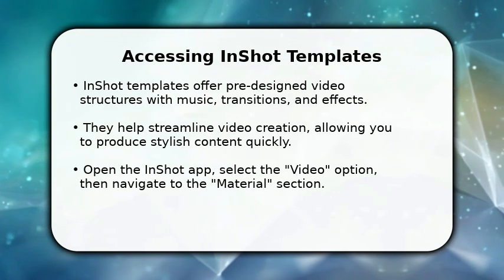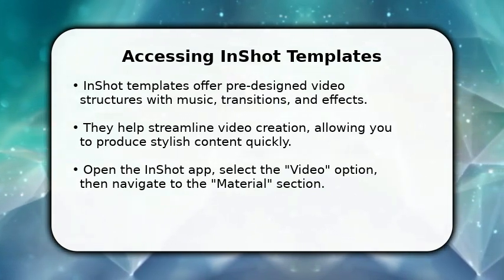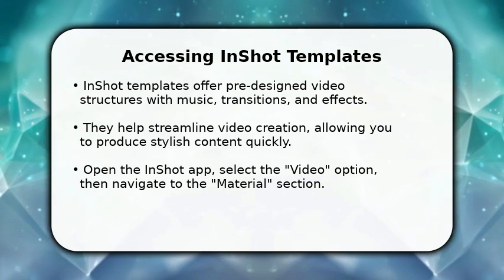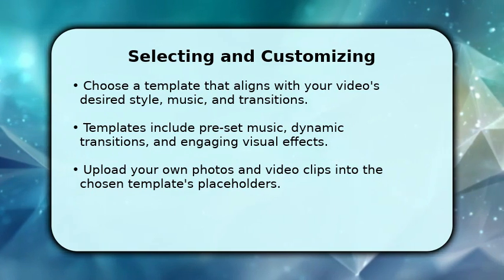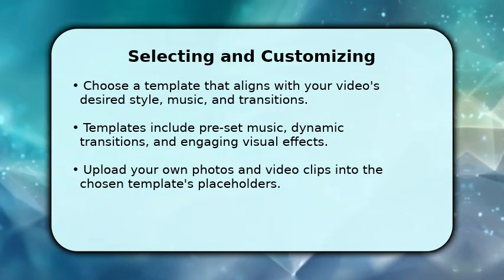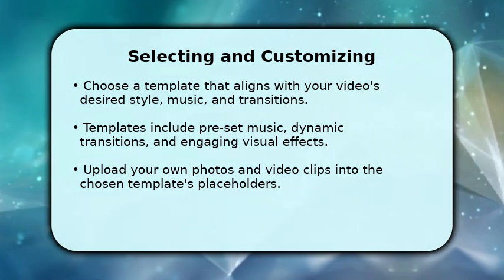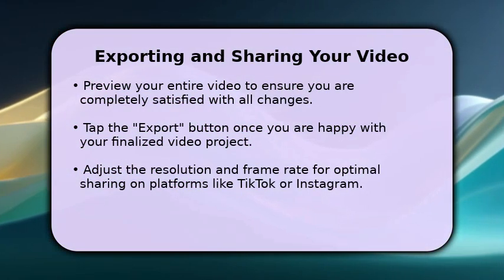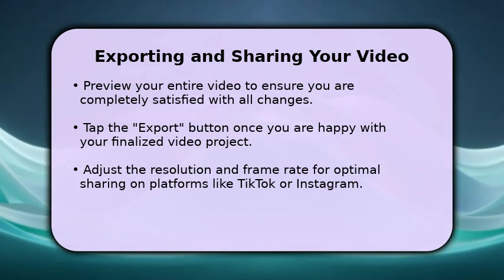How to Use Templates in InShot App 2025 (Only Way)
▸ (t) Learn how to use templates in the InShot app to create professional-looking videos. This video will show you the only way to use templates in InShot, making it easy for beginners and experts alike. With these steps, you'll be able to customize your videos like a pro.

InShot app, video editing templates, how to use templates in InShot, InShot tutorial, video editing tips, template usage in InShot, InShot app tutorials, video editing software, InShot features